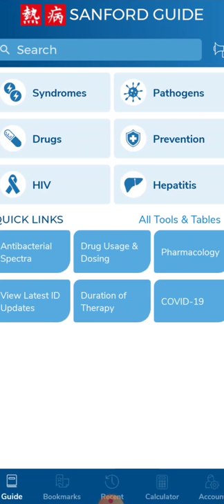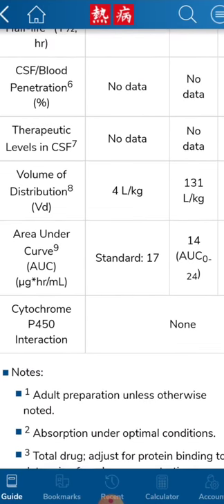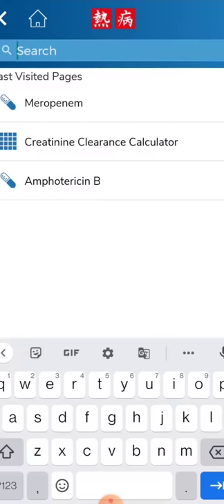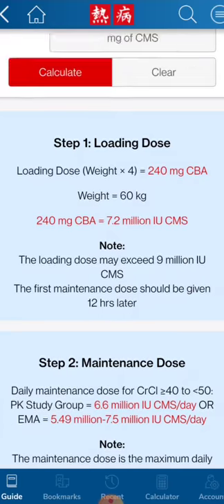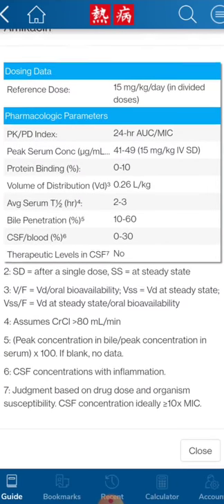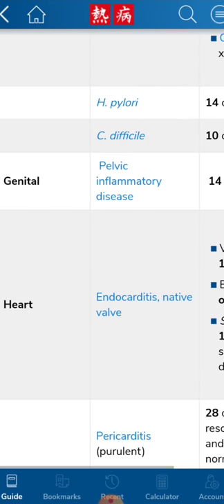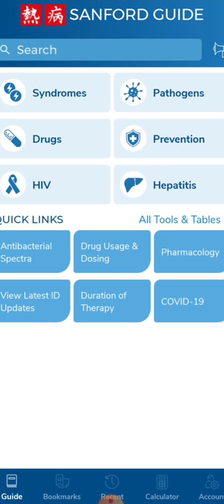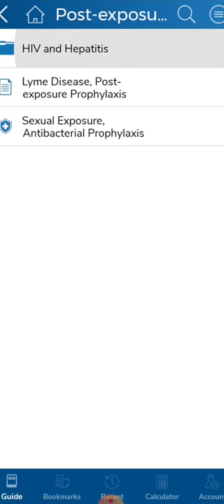Sanford guide| Use of Sanford app| Antimicrobial stewardship| Must have app | Infectious Diseases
Sanford Guide is a very useful app

$34.99 for 1 year subscription

Must have App for All Physicians, ID specialists and Clinical Microbiologist

Useful in AMSP - For giving the Right Antibiotic, at the Right dose, for Right Duration, in the Right route